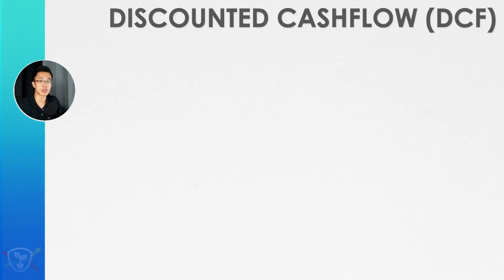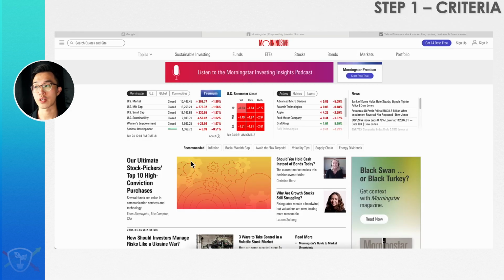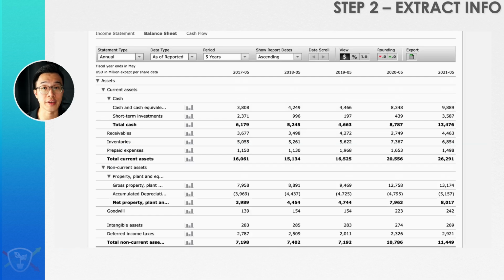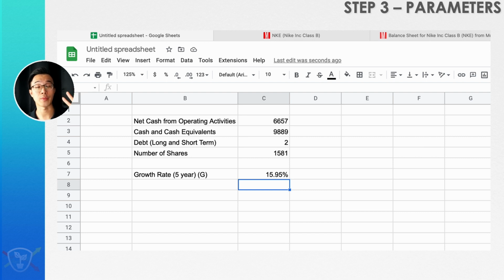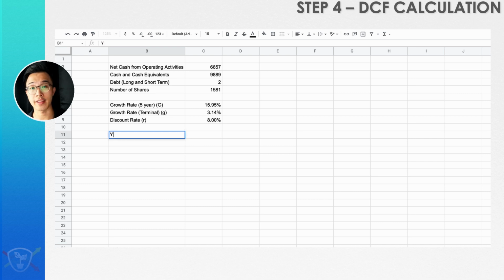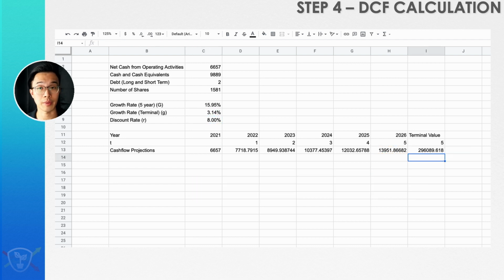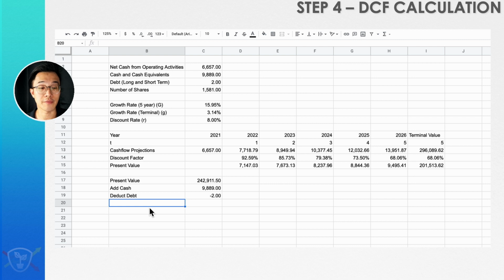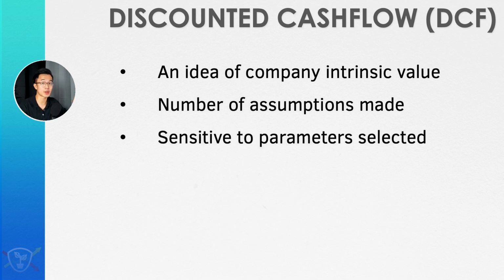How to Calculate Stock Value using Discounted Cashflow (DCF) Valuation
How do we determine how much a company is worth? How do we know if we are buying shares at a discount or if we are paying a premiums for it?

In this video, we discuss how to calculate a stock's intrinsic value using the Discounted Cashflow (DCF) Valuation method. We will go over a 5 step process, using free resources and publicly available information to help us value a stock.

Discounted Cashflow is a useful tool used by professional investors and is not difficult to understand or implement.

0:00 - Introduction
2:38 - Step 1, Criteria for DCF Valuation
4:48 - Step 2, Extract Information
8:10 - Step 3, Select Parameters
12:37 - Step 4, DCF Calculation
19:44 - Step 5, Action
21:28 - Benefits and Limitations